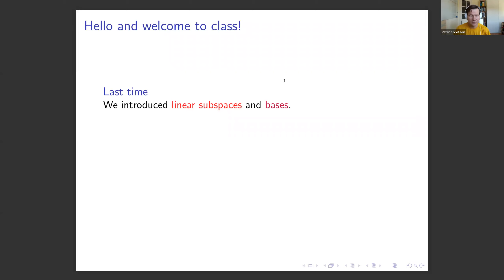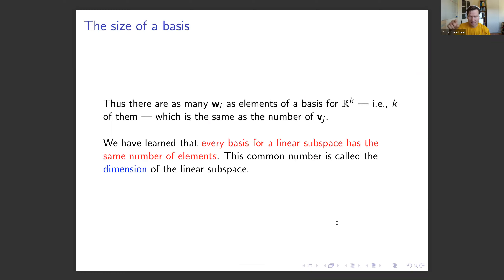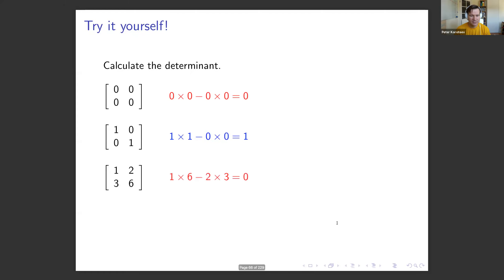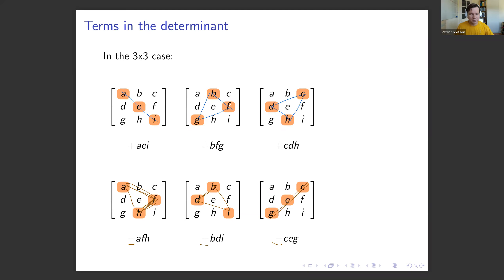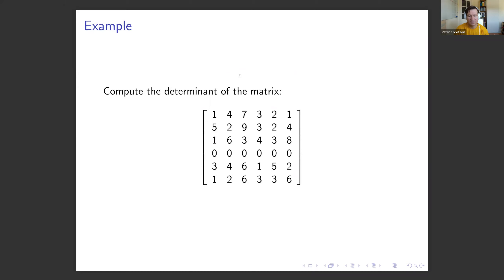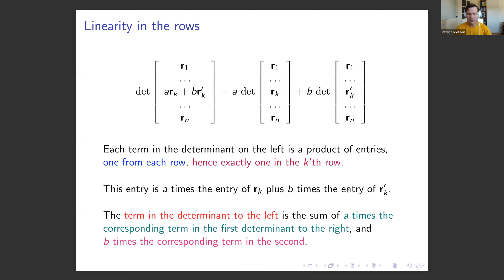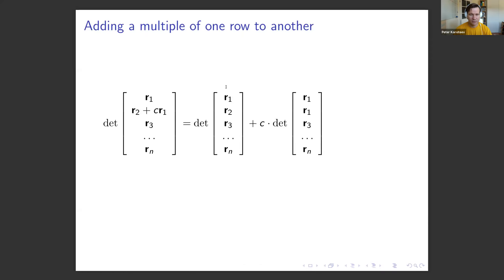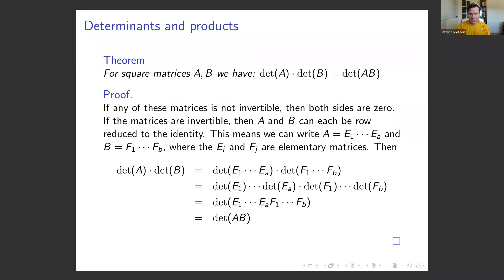Math 54: Determinants -- Formal Properties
Math 54 Linear Algebra and Differential Equations

UC Berkeley
Instructor: Peter Koroteev